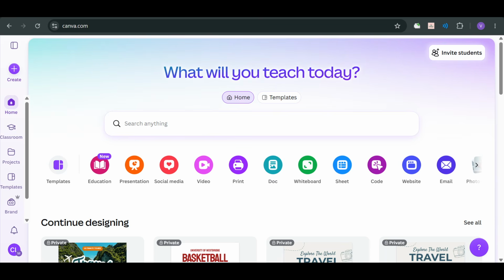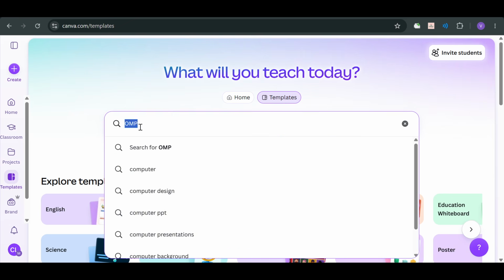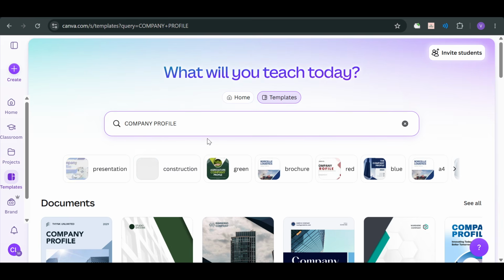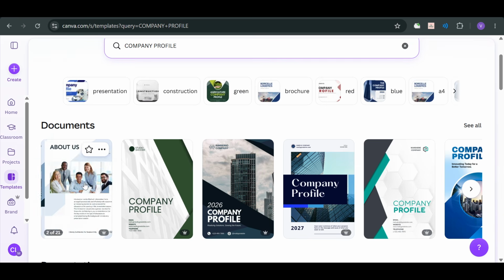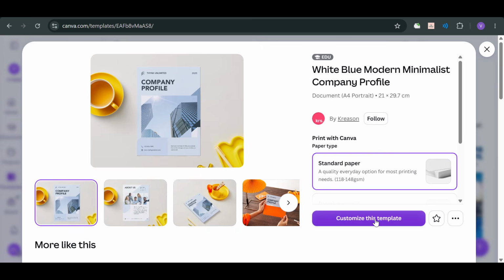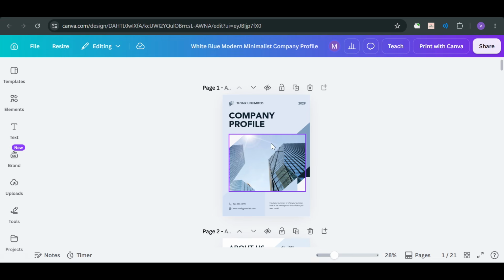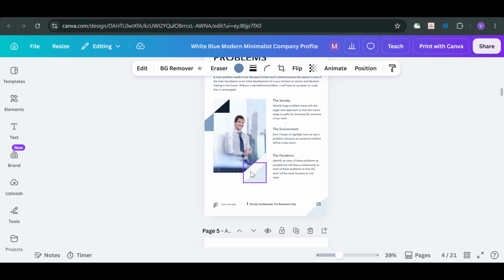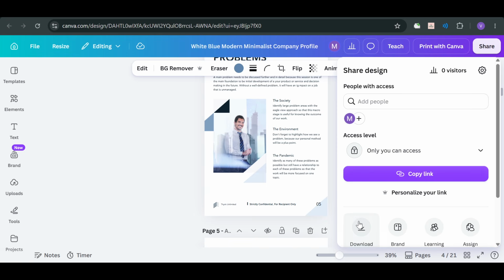How To Create A Company Profile In Canva (Easy) - Step By Step Guide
How To Create A Company Profile In Canva - this easy step by step guide walks you through designing a professional company profile using Canva. Learn to customize a company profile template, add brand elements, and export print-ready or digital versions. Perfect for small businesses, startups, and freelancers who want a polished brand profile quickly. Follow this Canva company profile tutorial to build a consistent, on-brand presentation with minimal design experience.